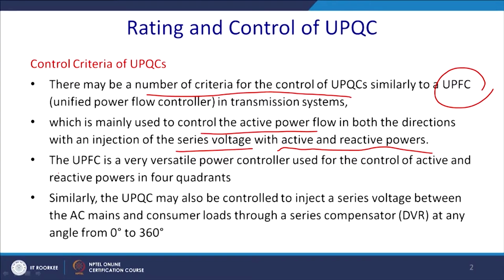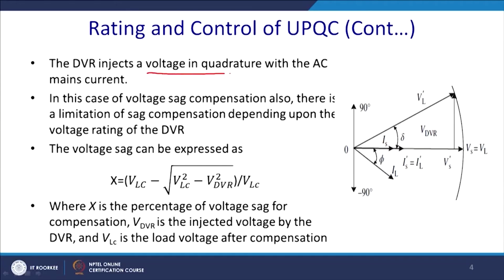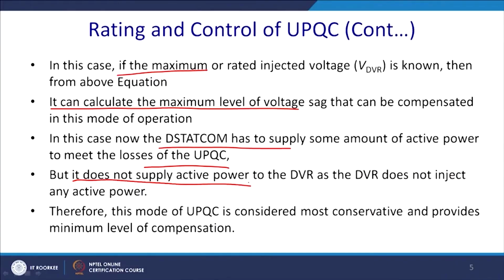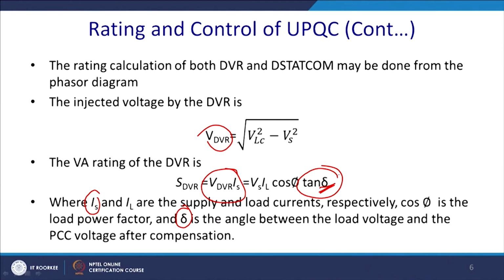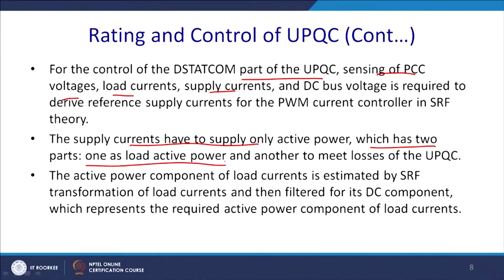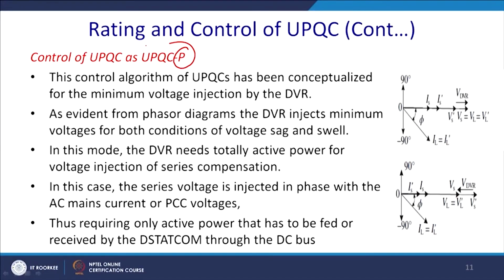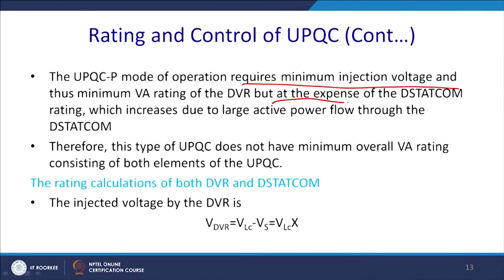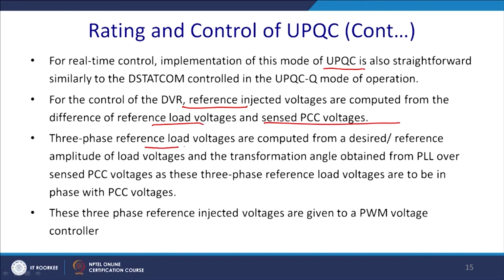Operation and Control of UPQC - II